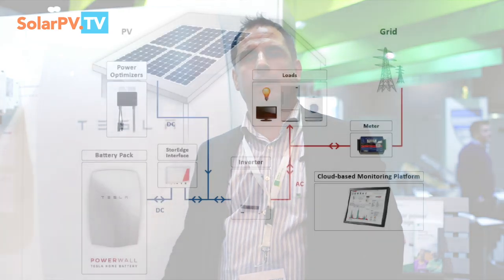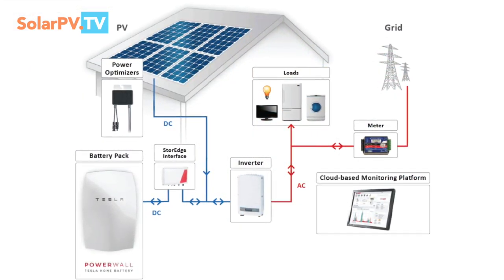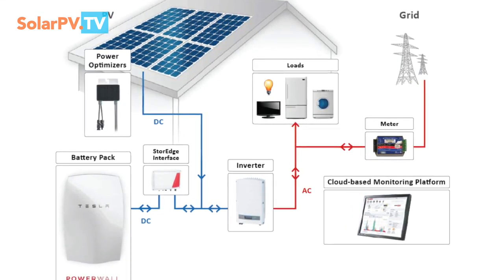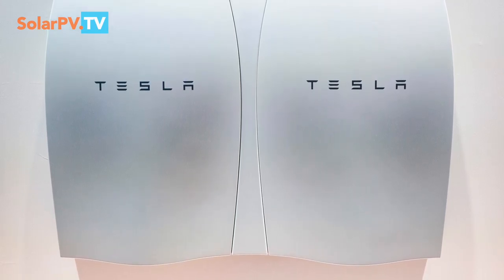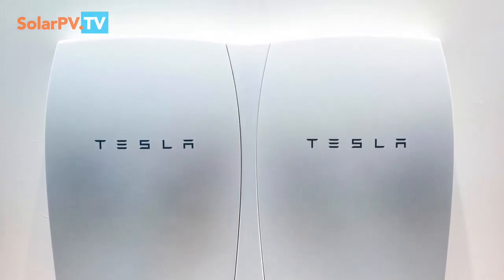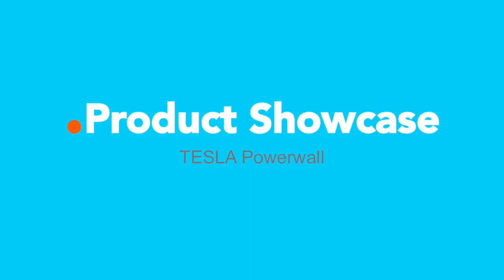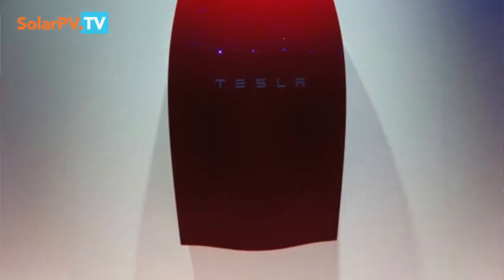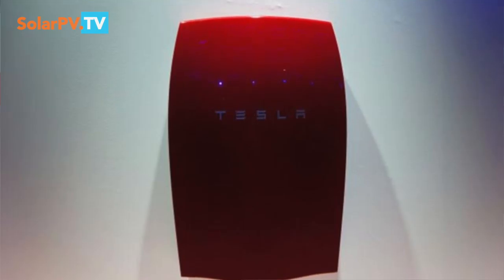SolarPV.TV presents: Tesla Powerwall - the impact of the brand, Interview with Ben Robinson, BayWa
Ben Robinson, Business Development Manager, BayWa RE Solar Systems introduces Tesla Powerwall a home battery that charges using electricity generated from solar panels, or when utility rates are low, and powers your home in the evening. It also fortifies your home against power outages by providing a backup electricity supply. Automated, compact and simple to install, Powerwall offers independence from the utility grid and the security of an emergency backup.